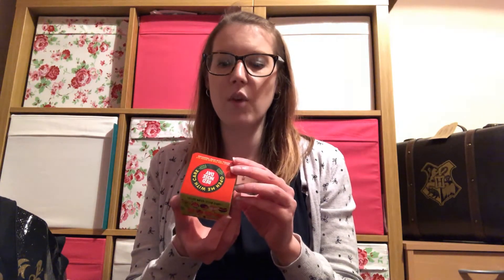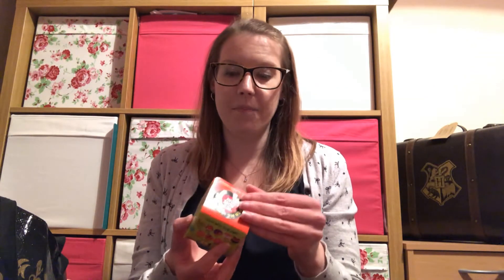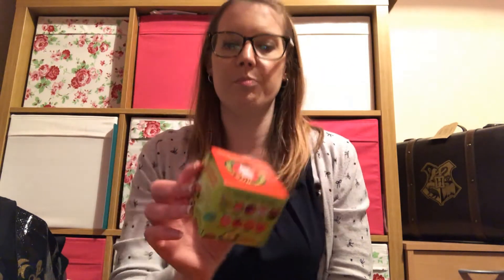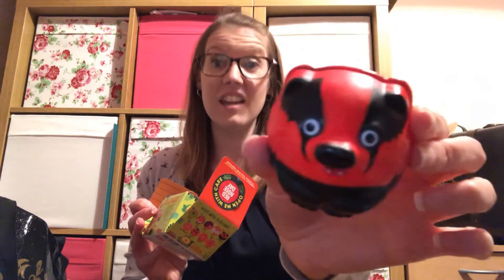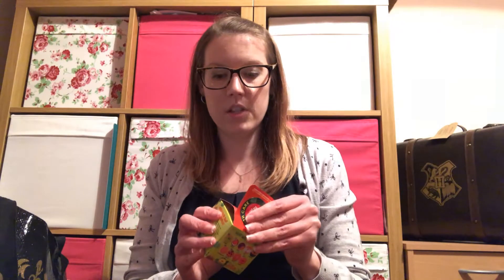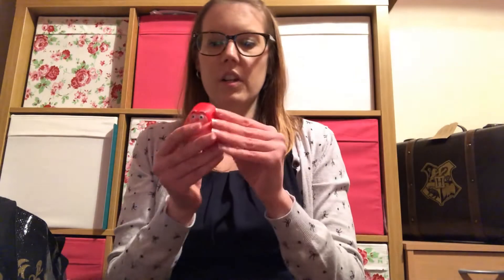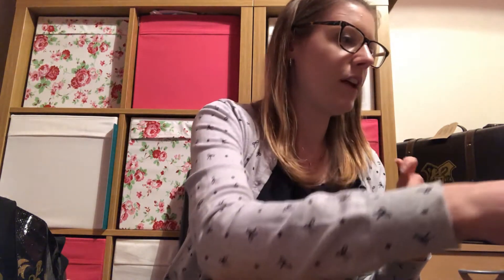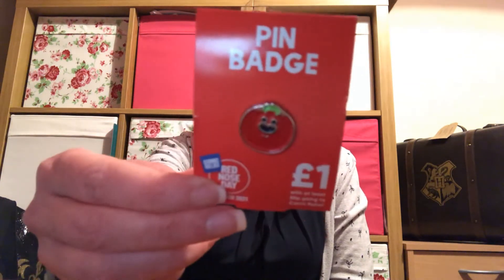Comic Relief Red Nose Day March 2021 Unboxing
Every other year in the UK we have a charity event called Comic Relief/Red Nose Day to raise money for projects both in the UK and globally. This year it will be on the 19th of March.

To support this event Sainsburys sells red noses. This year I've cut down and only bought 7 to see how lucky I am with how many varieties of nose I could get.

For more information or to donate please take a look at the Comic Relief website here: